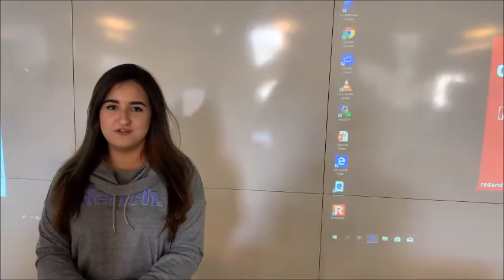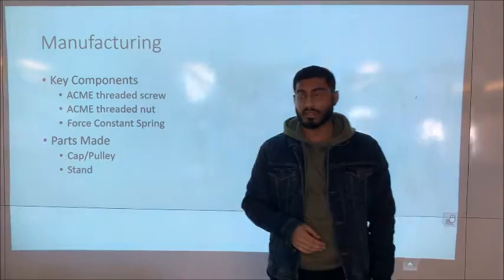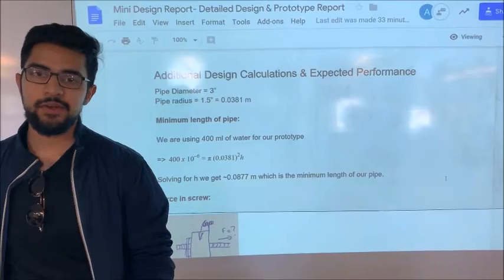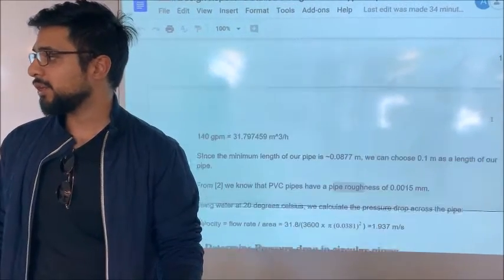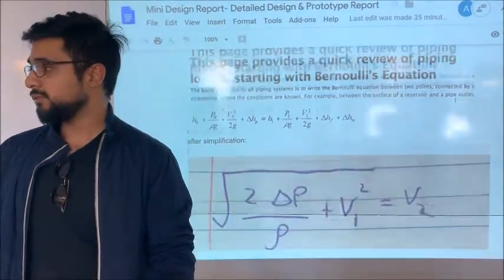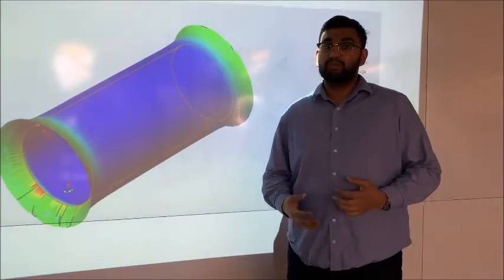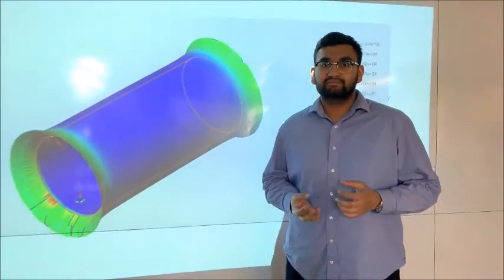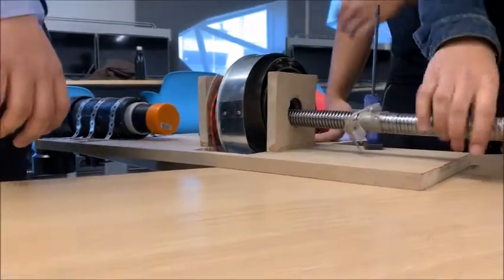MECH 3401- Water Filtration System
Mini Design 2 project- Group 7.1